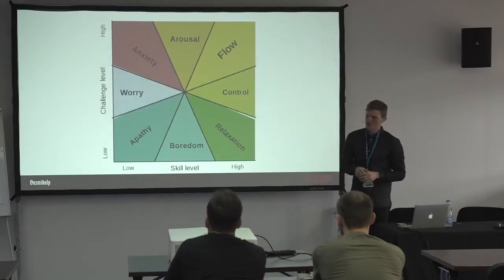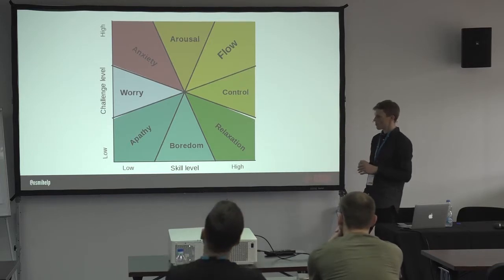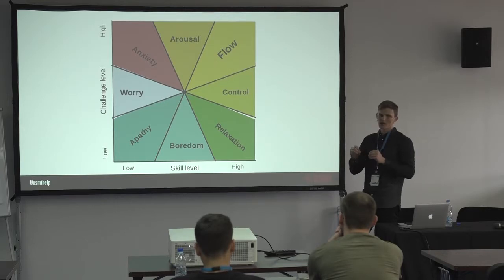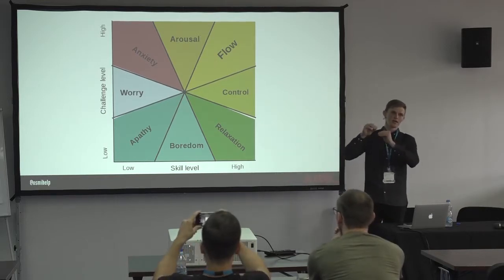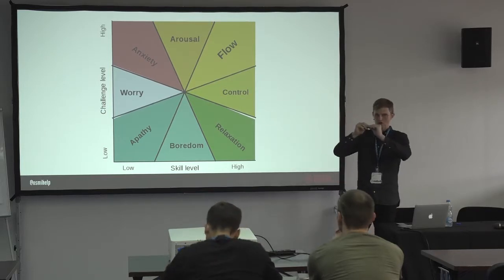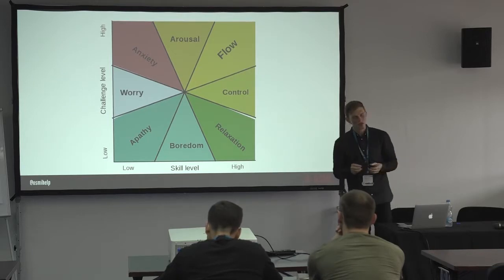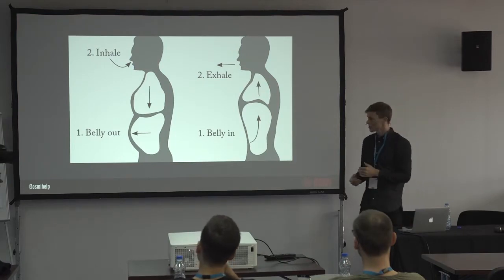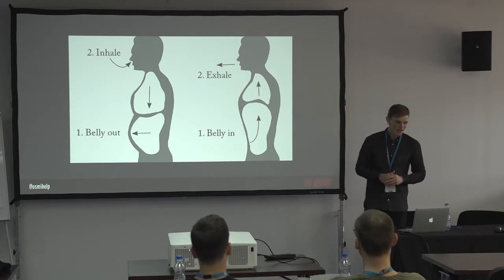Nathan Kuik: Going with the Flow: Increasing Mindfulness and Flow Experiences to Fight Burnout an...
As problem solvers, we take pride in diagnosing problems, breaking them down into actionable tasks, completing TODOs, and closing tickets. A common assumption in this rational workflow that emotions and feelings are a hindrance and should be actively minimised. However, research tells us the costs of ignoring emotions are great.
Active stewardship of our health makes us better employees, managers, parents, and partners. Pressures in life and work make it hard to maintain balance, even if we know the signs of burnout and depression. Workshop attendees will learn how to bring more focus to the present moment, improve overall well-being, and increase buy-in for supporting emotional health.